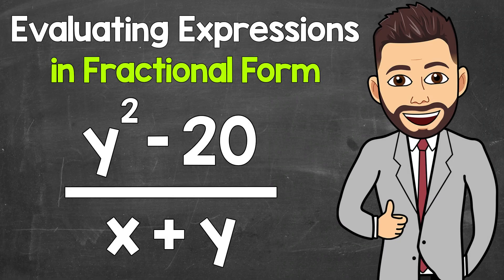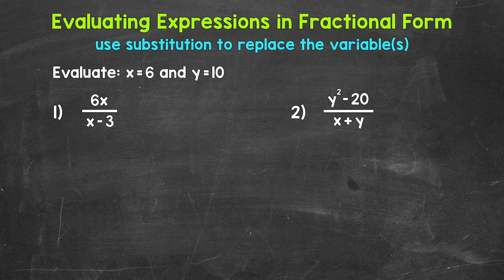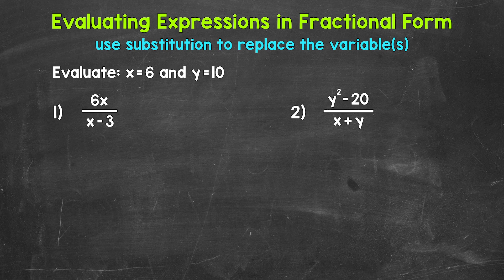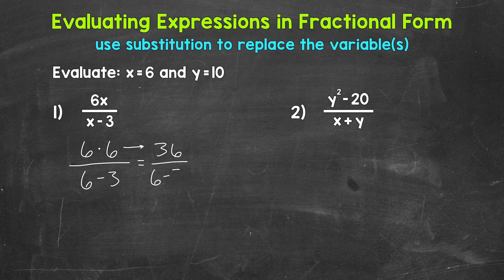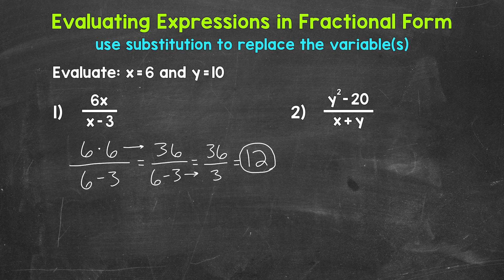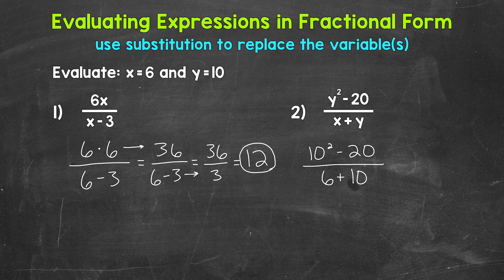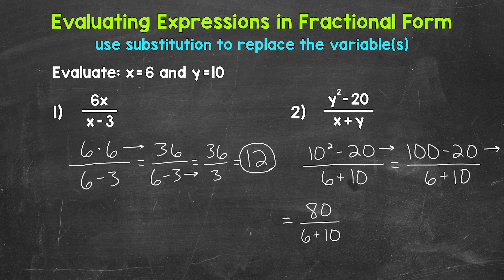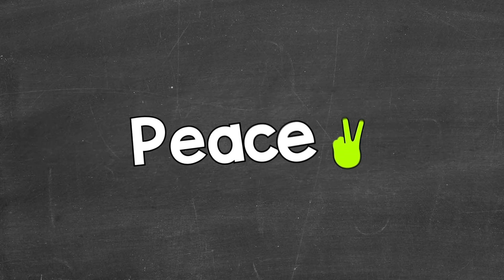Evaluating Algebraic Expressions in Fractional Form | Math with Mr. J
Welcome to Evaluating Algebraic Expressions in Fractional Form with Mr. J! Need help with evaluating algebraic expressions? You're in the right place!

Whether you're just starting out, or need a quick refresher, this is the video for you if you're looking for help with how to evaluate algebraic expressions. Mr. J will go through examples of evaluating algebraic expressions in fractional form (algebraic expressions with fraction bars) and explain the steps of how to evaluate an algebraic expression using substitution.

Hopefully this video is what you're looking for when it comes to evaluating algebraic expressions in fractional form.